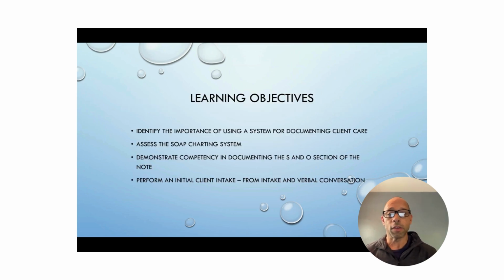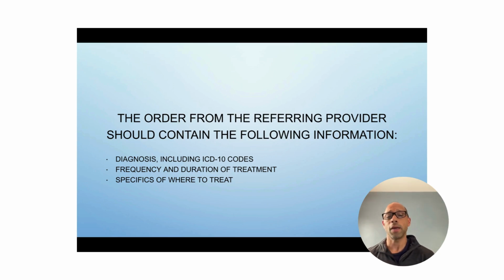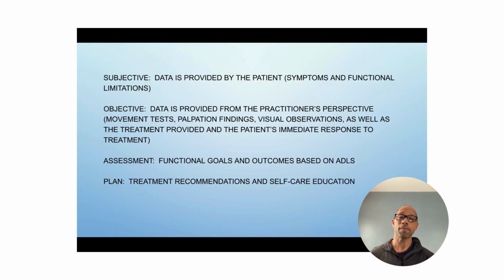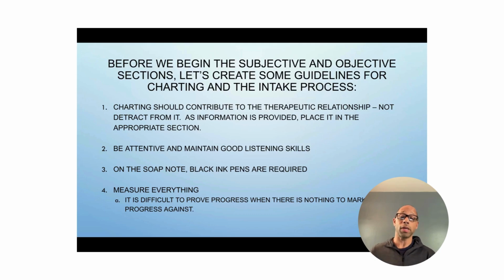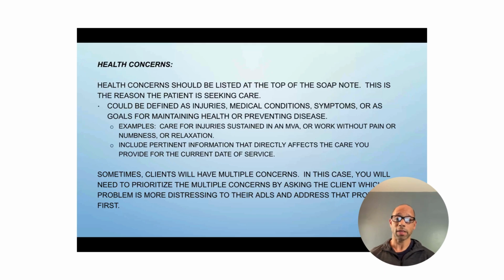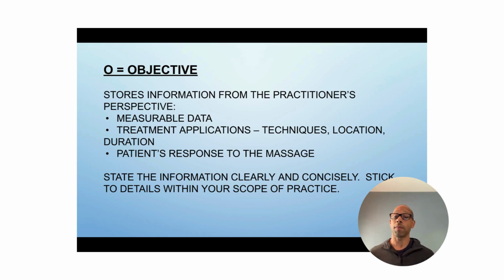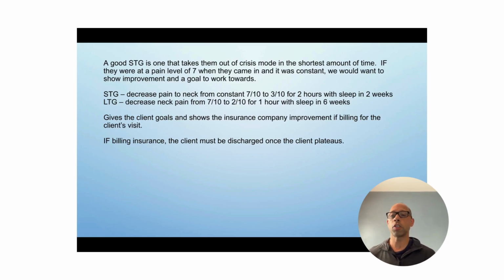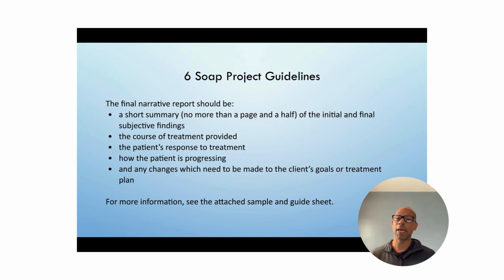CBP 201 and 202 Clinical Documentation